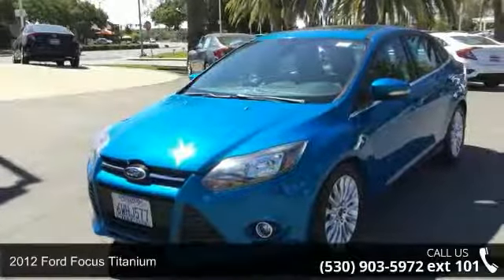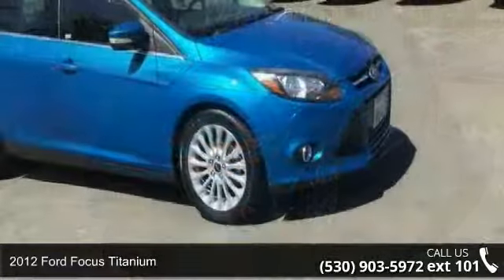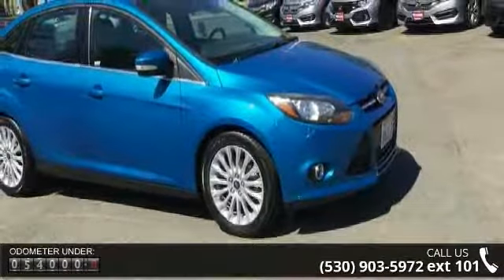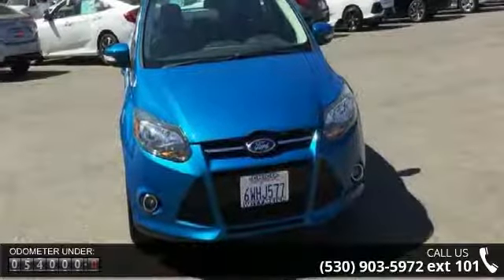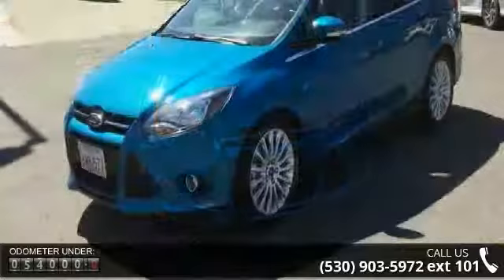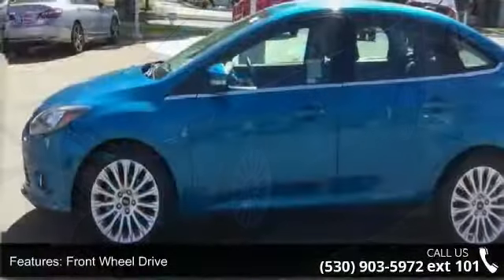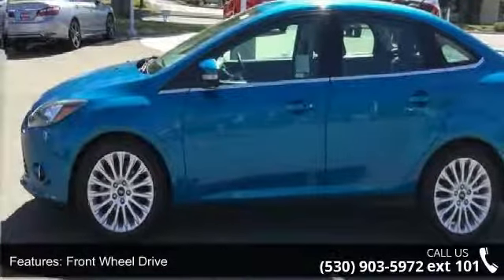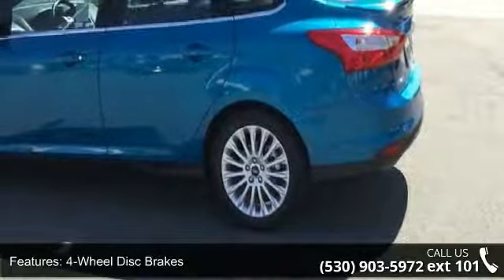2012 Ford Focus Titanium - Wittmeier Chevrolet Honda - Ch...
2012 Ford Focus Titanium Condition: Used Mileage: 54251 Exterior Color: Blue Doors: 4 Stock: 170434A Cylinders: 4